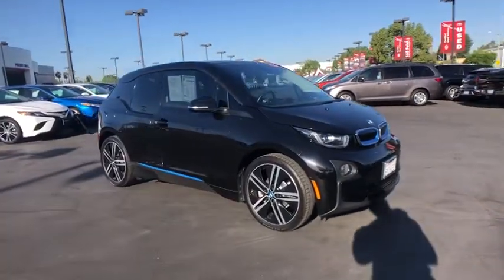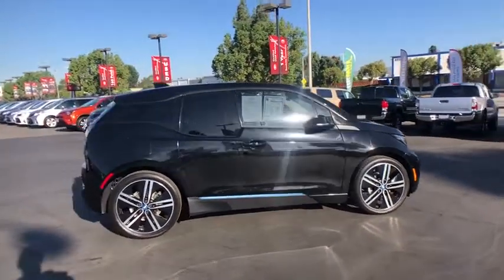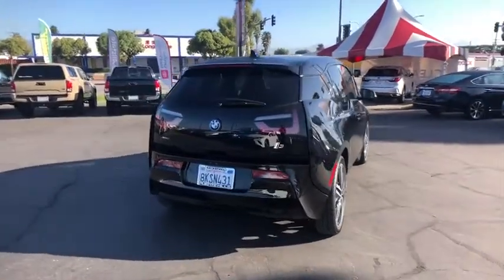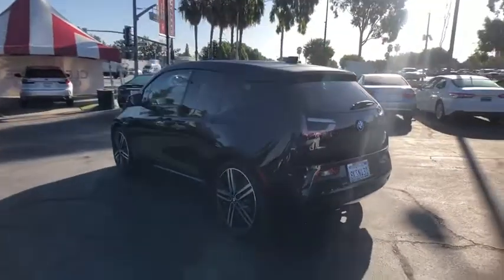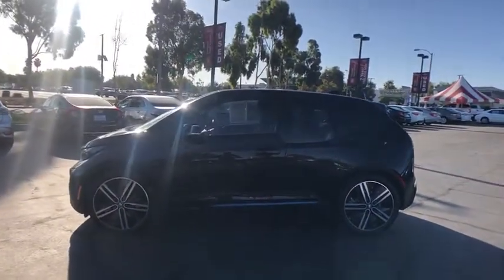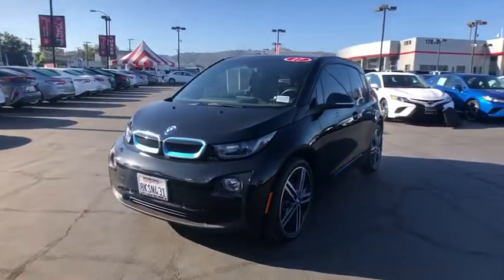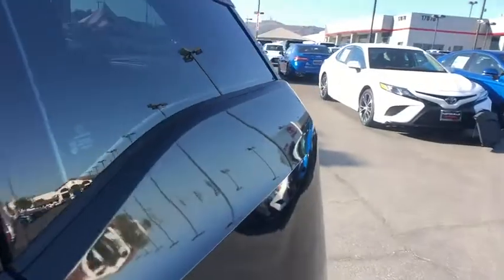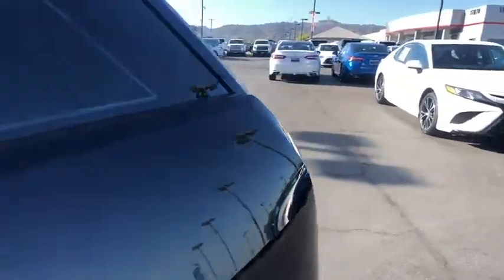2017 BMW i3 at Puente Hills Toyota. Servicing Claremont, West Covina, Diamondbar, Rowland Heights, H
Used 2017 BMW i3 available in City of Industry, California at Puente Hills Toyota. Servicing the Claremont, West Covina, Diamondbar, Rowland Heights, Hacienda Heights, La Puente, CA area.

Clean CARFAX. *CLEAN CARFAX* i3 94Ah Electric ZEV 170hp. 129/106 City/Highway MPG Fluid Black w/Highlight BMW i Blue 2017 BMW i3 94Ah RWD Single-Speed Automatic Electric ZEV 170hpbrbr NO HAGGLE UPFRONT PRICING. ONE LOW PRICE. ONE GREAT DEAL!! Advertised price does not include government fees and taxes any finance charges dealer document processing charge of $85 for lease and $85 for purchase any electronic filing charges or any emission testing charge.brbrbr***Every vehicle comes with a FREE Carfax Vehicle History Report!!*** *Advertised price does not include government fees and taxes any finance charges dealer document processing charge of $85 for lease and $85 for purchase any electronic filing charges or any emission testing charge.brbrReviews:br * Hatchback utility with sport sedan performance; extended wheelbase increases rear legroom; strong and fuel-efficient engines; all-wheel drive is standard. Source: Edmundsbr * Distinctive styling for a sedan of its size; excellent performance with either engine option; modern interior design trimmed with excellent materials; newly updated tech interface is easier to use. Source: Edmundsbr * Exceptionally powerful engine and an optional package that makes even more power; slick dual-clutch automatic transmission with quick shifts; richly trimmed and well-equipped interior; impressively supportive and comfortable front seats. Source: Edmunds